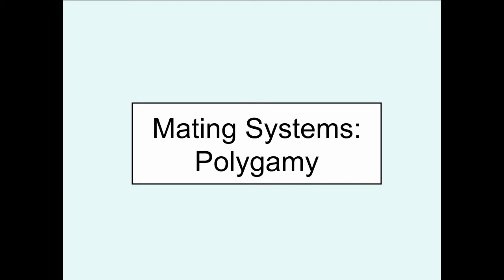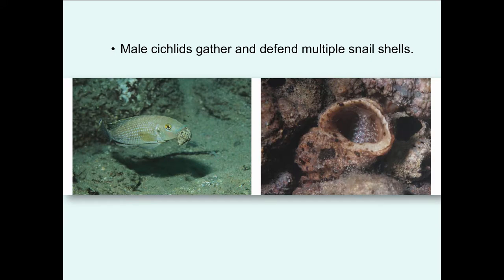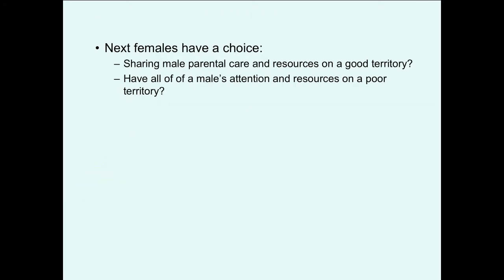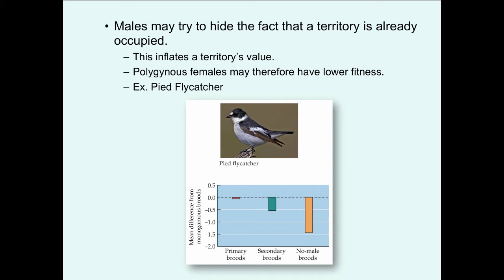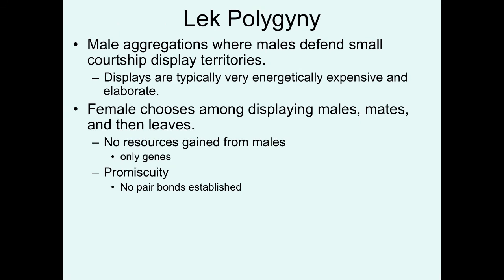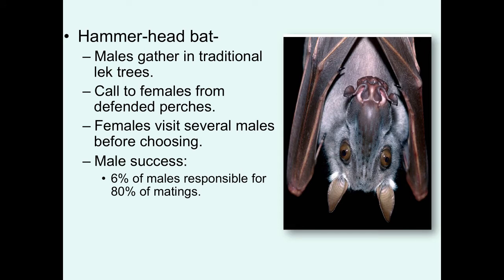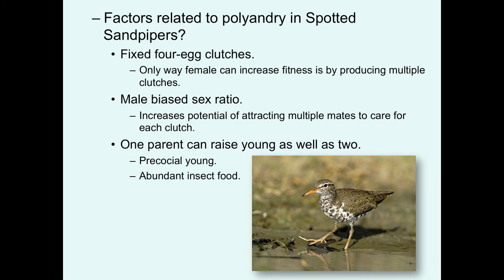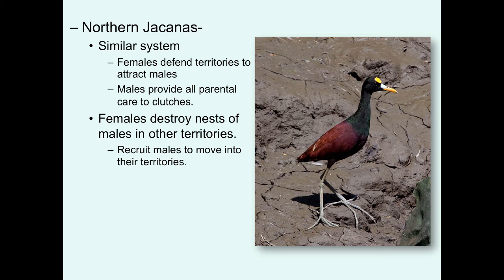Video 18 Mating Systems II